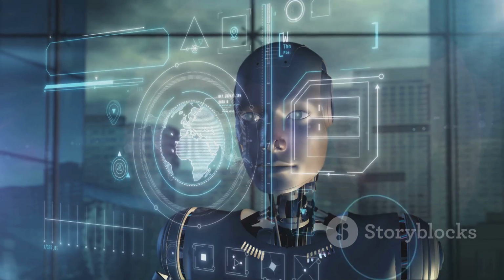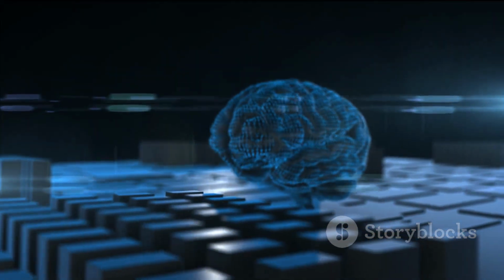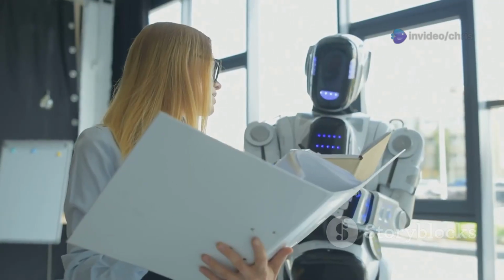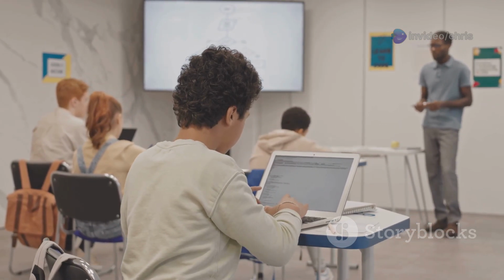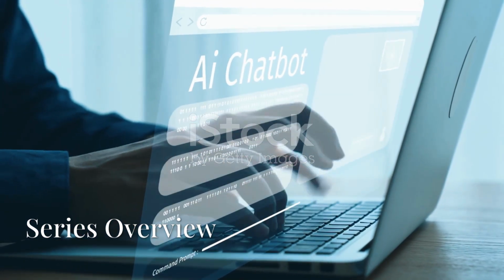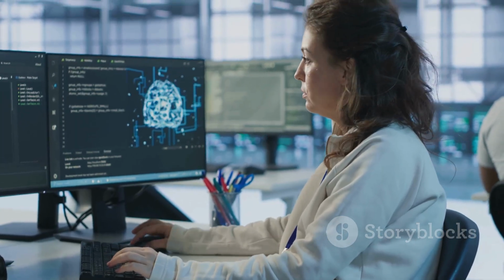How AI Agents Are Making Marketing 10X Easier in 2025!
Discover the revolutionary power of AI agents in marketing and "How AI Agents Are Making Marketing 10X Easier in 2025!" From chatbots to generative AI, learn how top companies are leveraging the latest advancements in artificial intelligence to streamline their marketing efforts. With the rise of free AI tools like Gemini and Claude, businesses are now able to automate tasks, personalize customer interactions, and gain valuable insights like never before. In this video, we'll explore the latest AI trends and research, including the potential of AGI and agent swarms, and how they're transforming the marketing landscape. Whether you're an entrepreneur, marketer, or simply interested in AI development, this video is a must-watch for anyone looking to stay ahead of the curve in 2025. So, what are you waiting for? Dive in and discover the future of marketing with AI agents!

Learn how to create your own automated AI agent system that turns trending topics into YouTube videos-completely hands-free. In this beginner-friendly series, you'll discover how to build three powerful agents using free and open-source tools (or ChatGPT API):

🚀 Ready to transform your creativity with AI?

🛍️ Pictory.ai offers AI-powered tools for creating, editing, and summarizing videos,
   including features like script-to-video conversion, text-based editing,

🚀  Unlock the Power of AI and improve your life!

Boost your YouTube channel with AI-generated videos at scale!